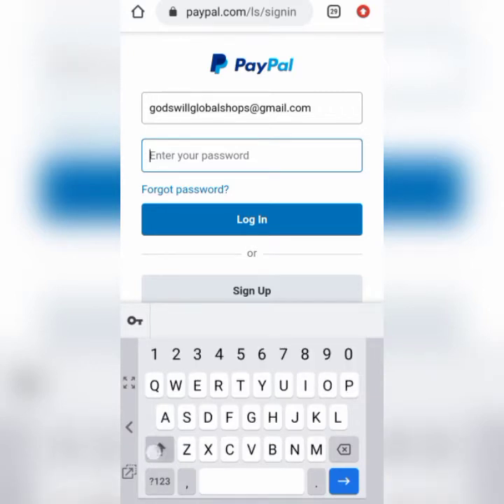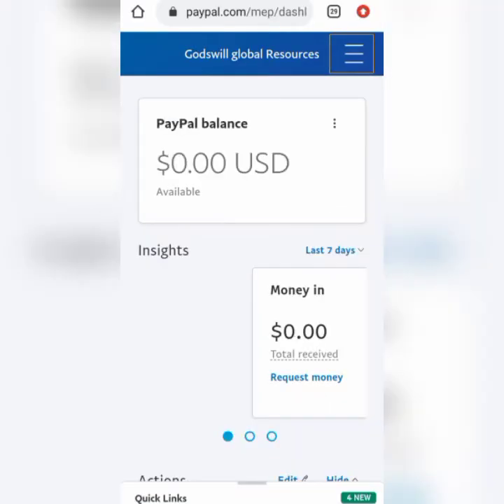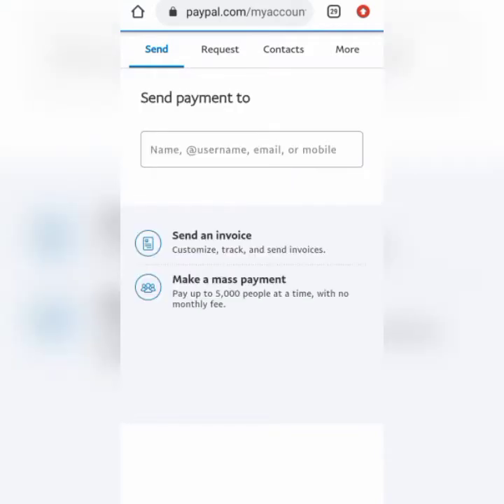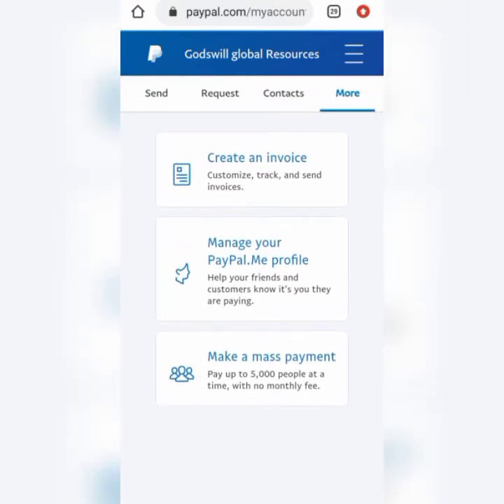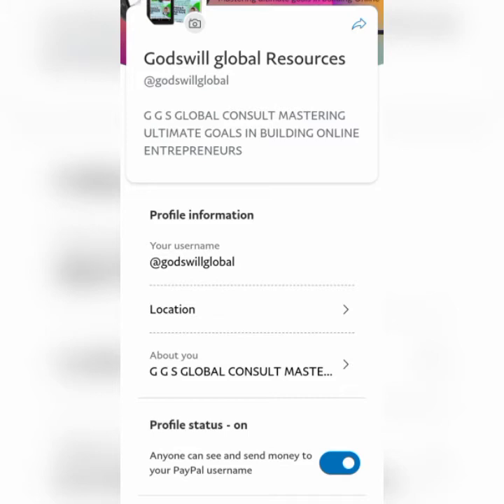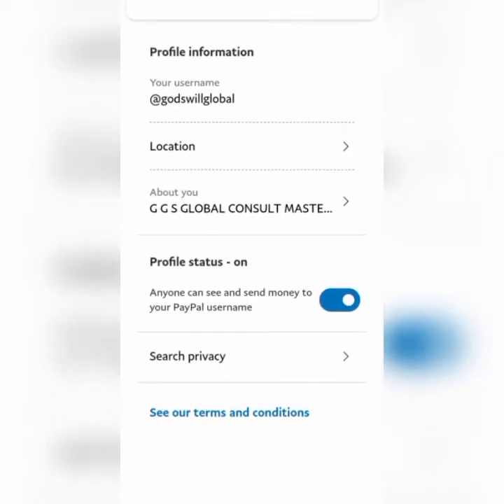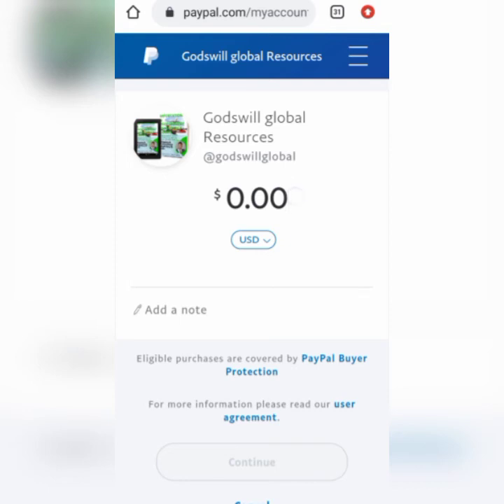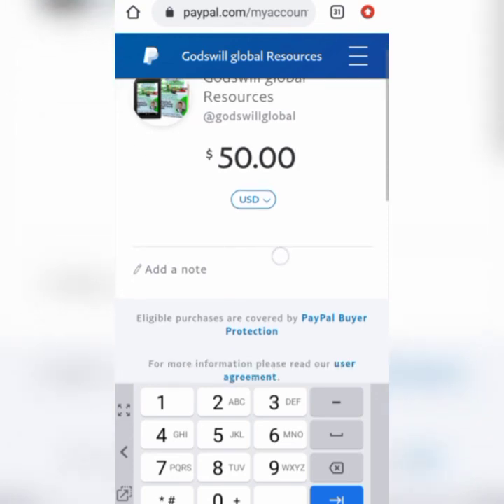HOW TO RECEIVE FUNDS TO YOUR PAYPAL ACCOUNT WITHOUT A BANK ACCOUNT-2023